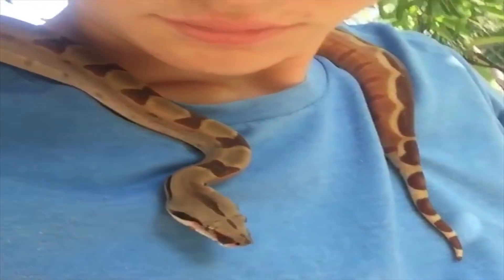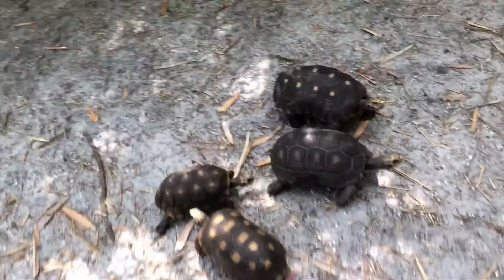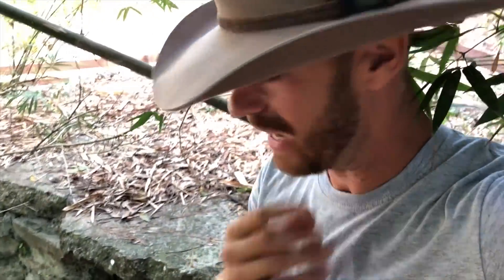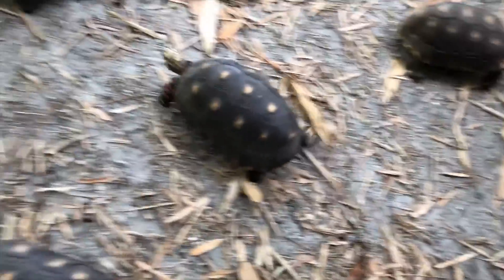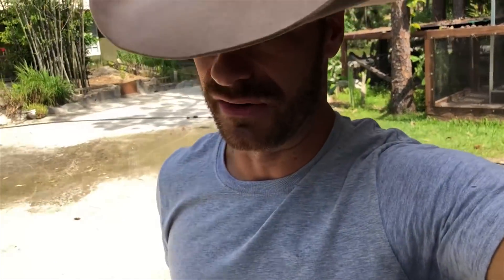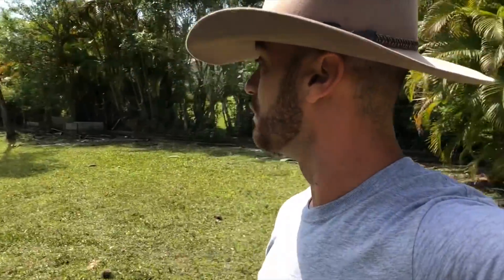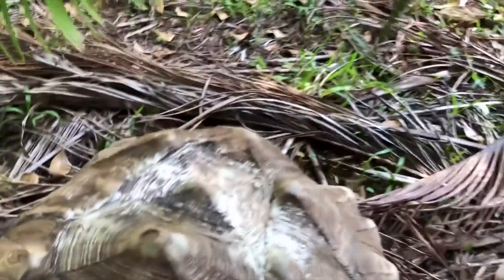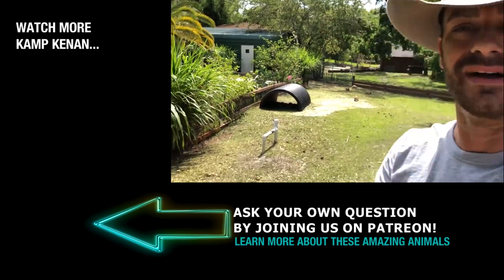What is the best SEX RATIO for housing Tortoises?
sex ratio for a tortoise habitat, male to female is important when breeding reptiles!